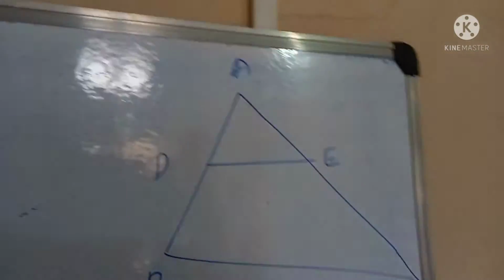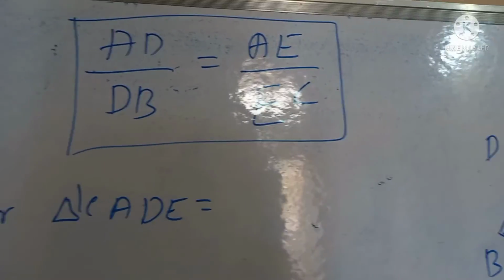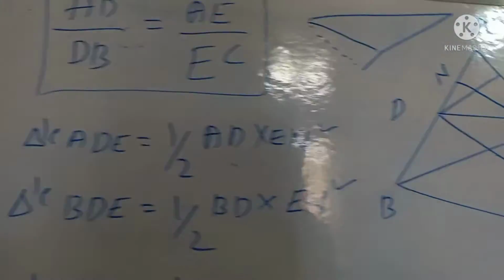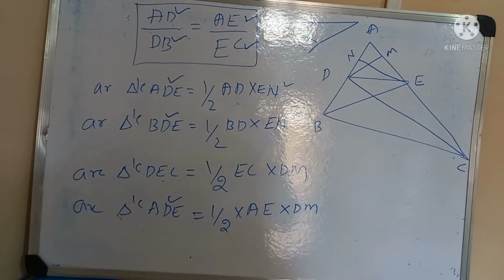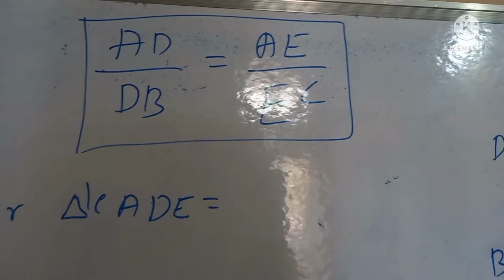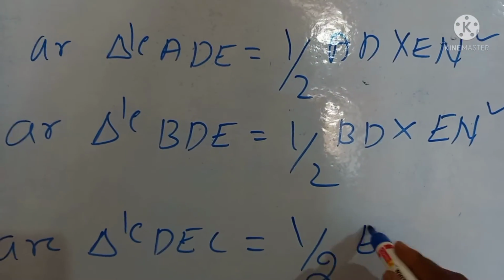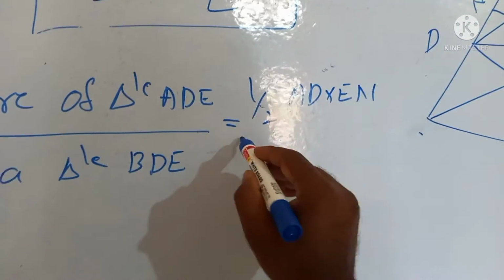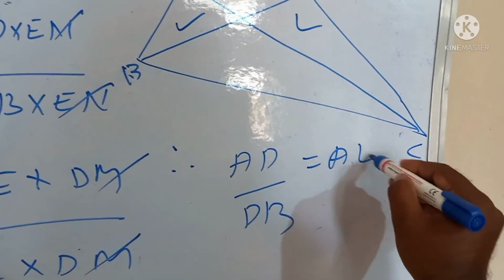10th triangle,term 1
BPT THEOREM